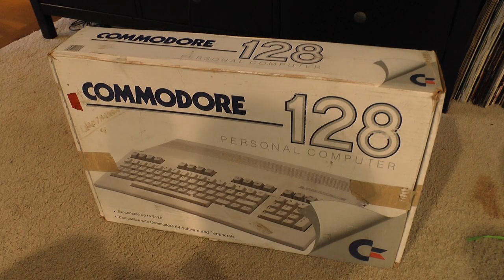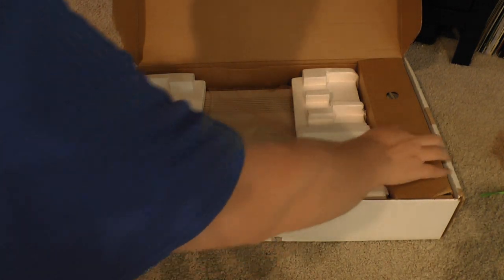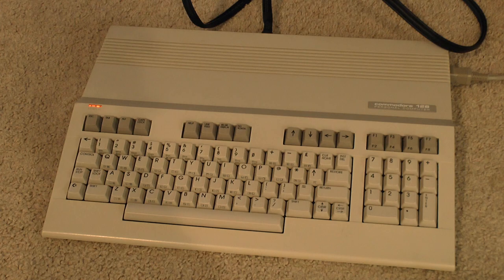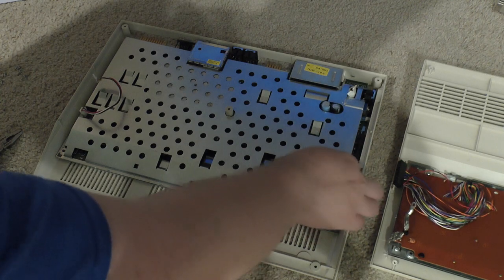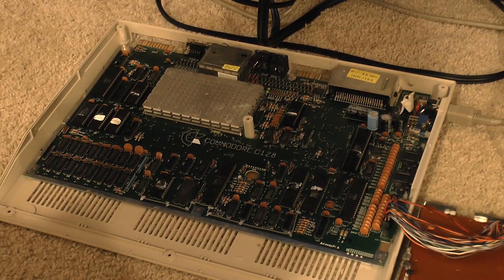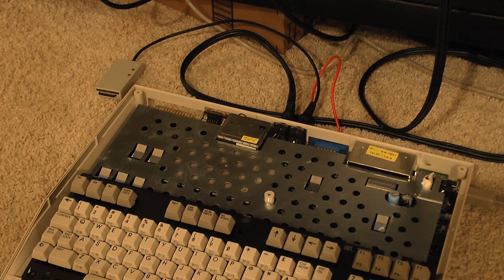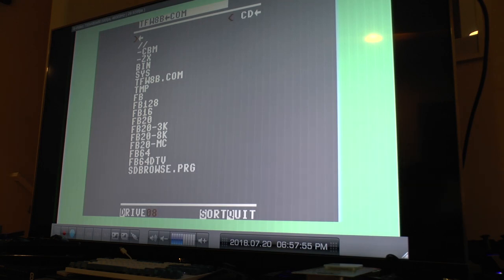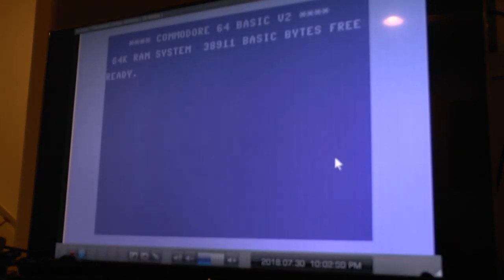Let repair a Commodore 128!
Commodore 128 Personal Computer in the box - but it has a broken keyboard and power LED. What to do?!

If you want to see the entire Light Fantastic/Synth Sample demo that I recorded off this very machine - you can watch it (its unlisted - there are already tons of these posted on Youtube)